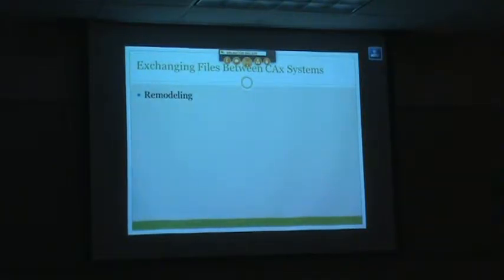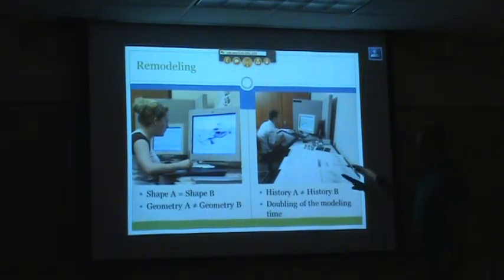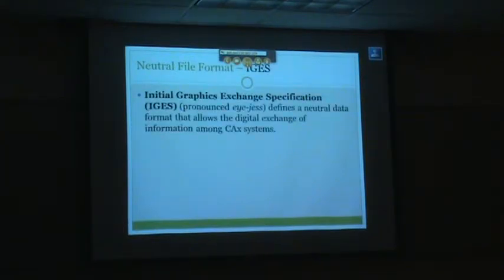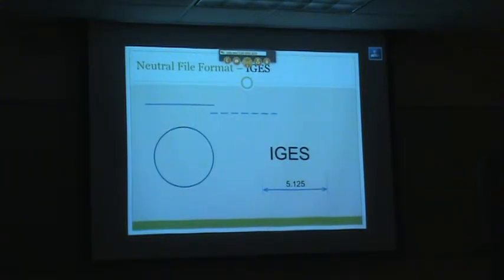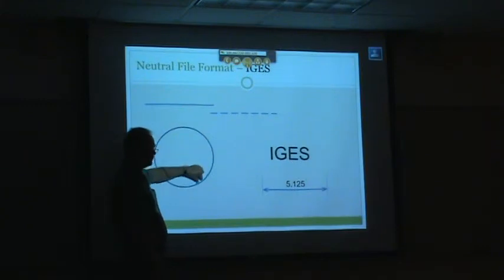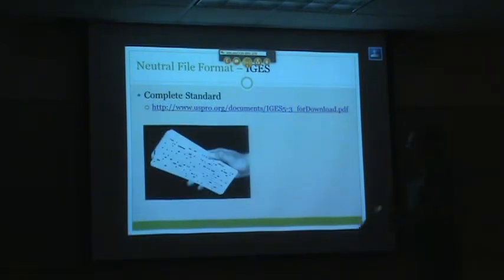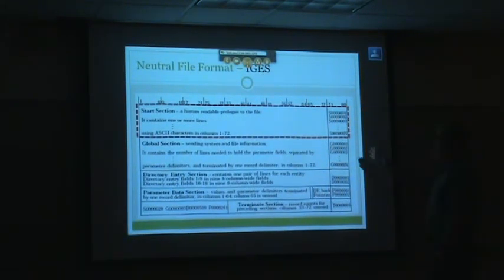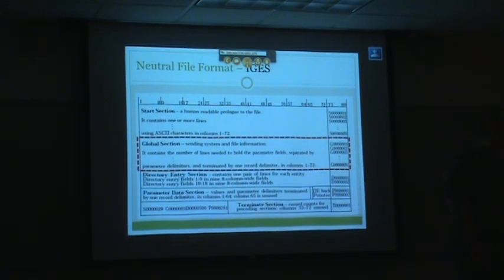Lecture Thursday Sept 22, 2011 Part 2 of 5